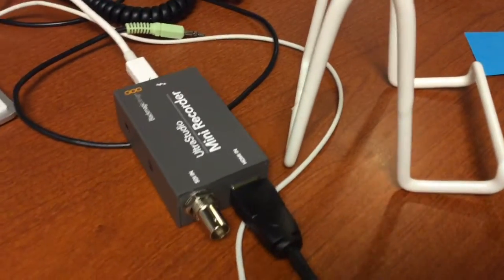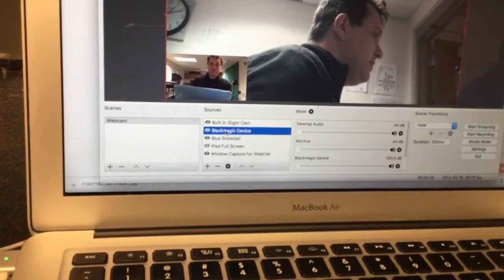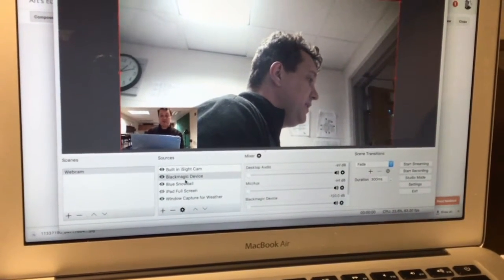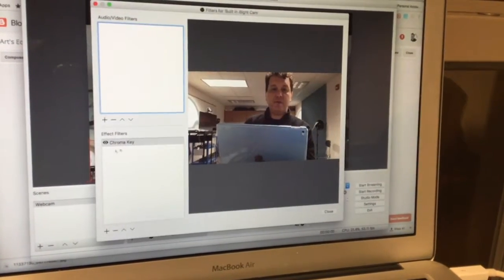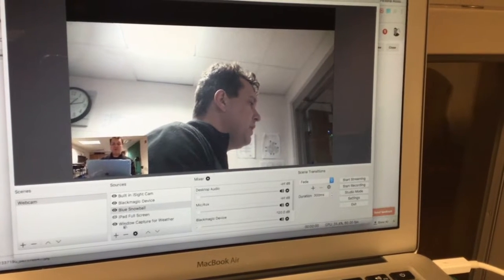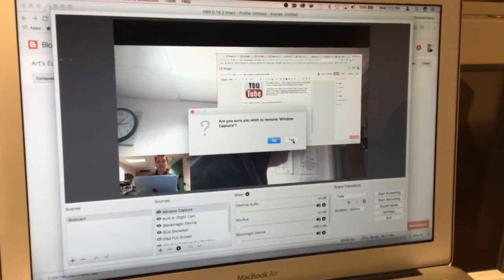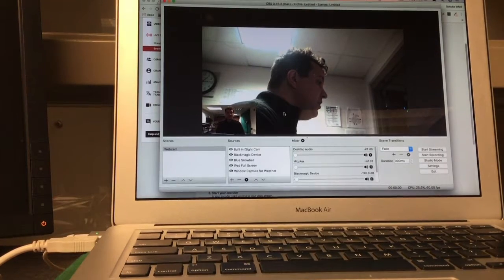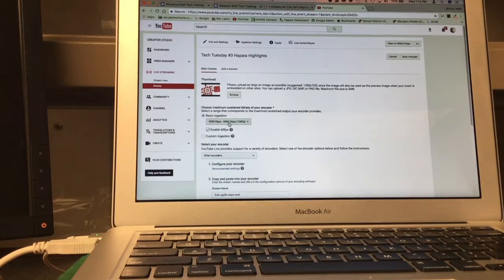OBS Studio for YouTube Live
Basic set up for OBS Studio to do YouTube Live with an external camera.

BlackMagic Ultrastudio Mini Recorder